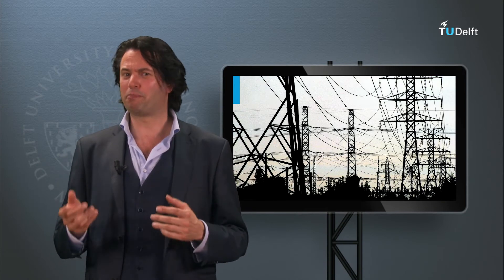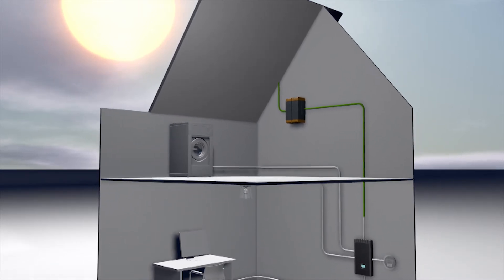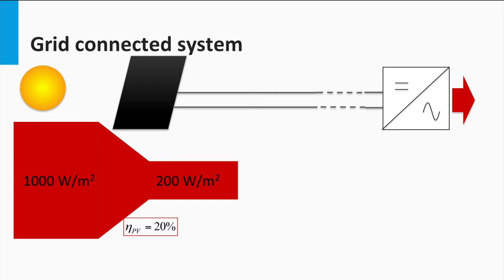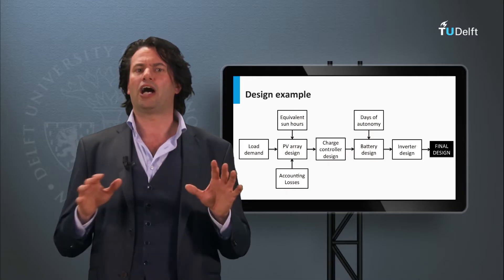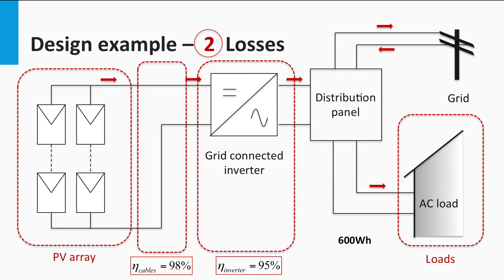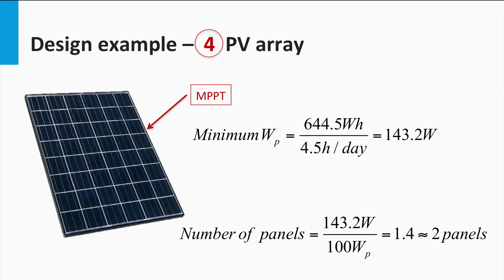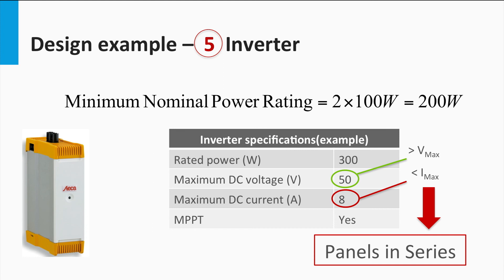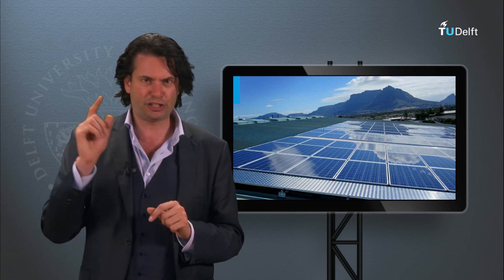8.2 Grid-Connected PV Systems